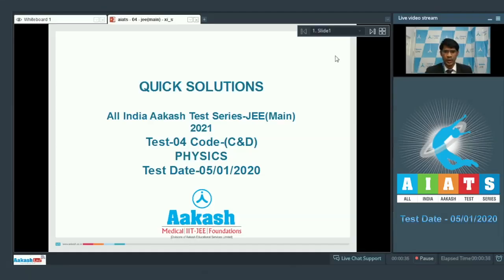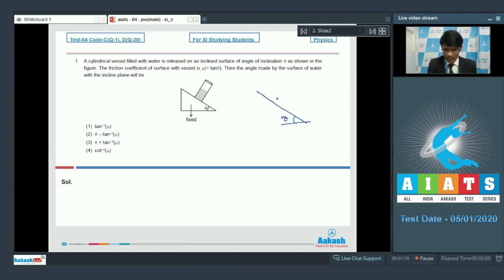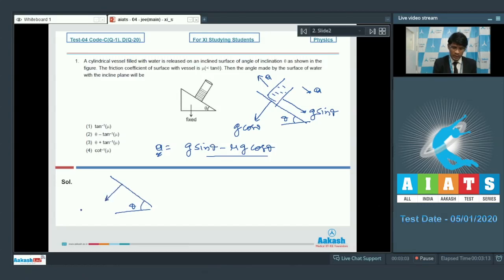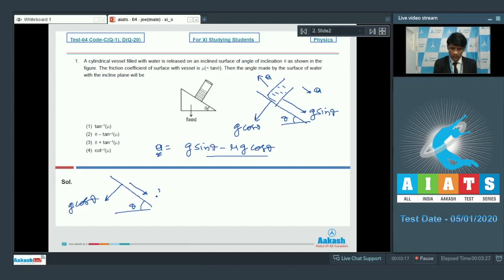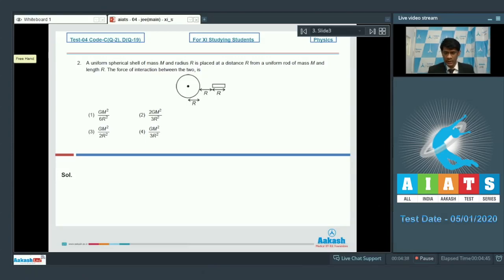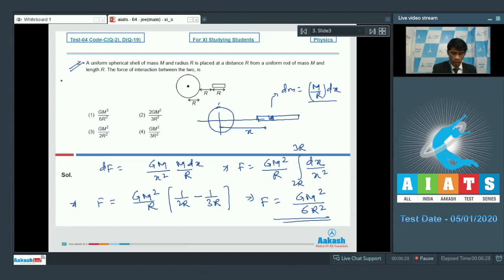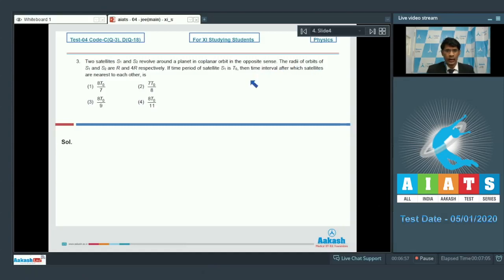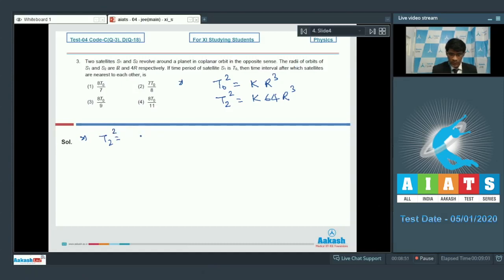AIATS TEST 04 Code C D For XI Studying Students PHYSICS JEE Main 2020 Q01 to 05